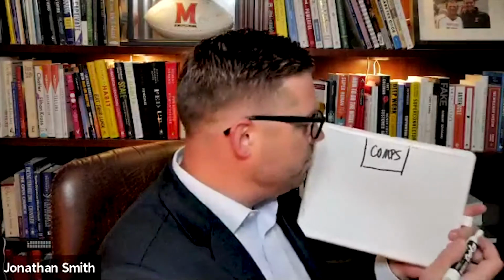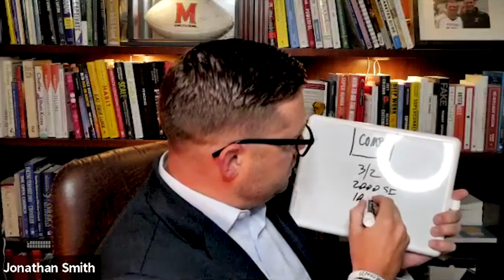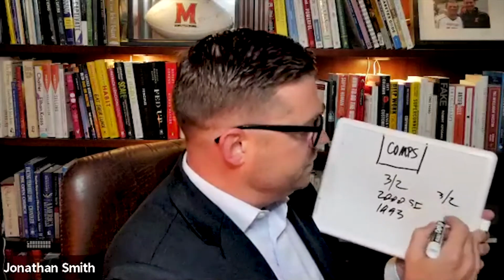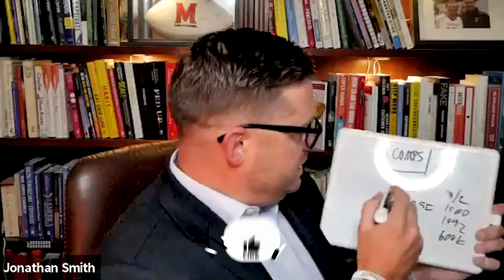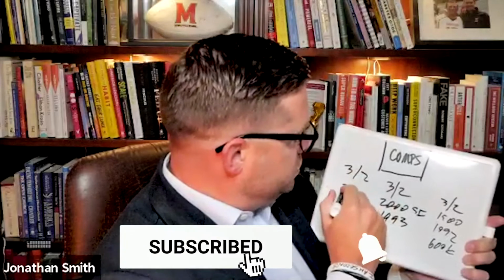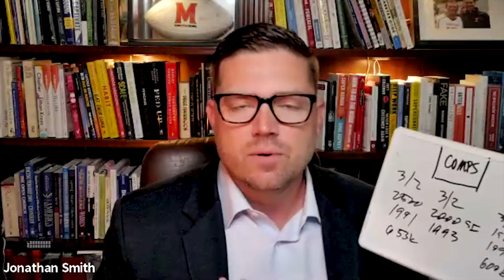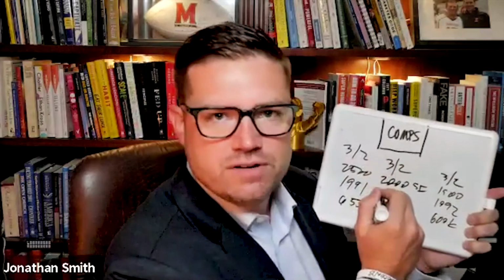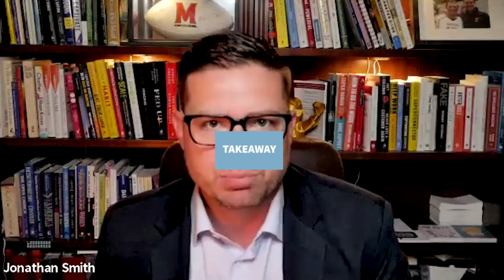Comparable Sales - Concept(s)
t.ly/tiEr

Jonathan is the Lead Listing Advisor for The Redux Group | eXp. He sold over 18Million in volume in his first full-time year as a Real Estate Advisor and sells approximately 3M+ a month currently.

Jonathan Smith - Licensed realtor in VA/MD

Licensed in VA: 3283098
Licensed in MD: 679468